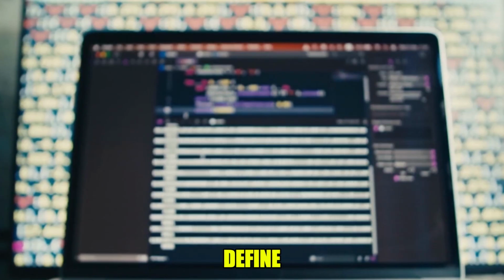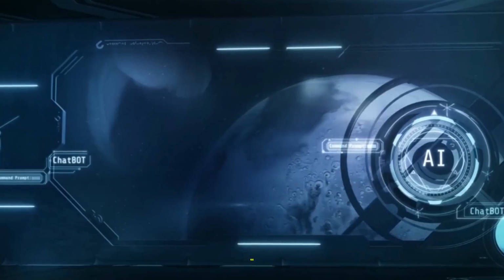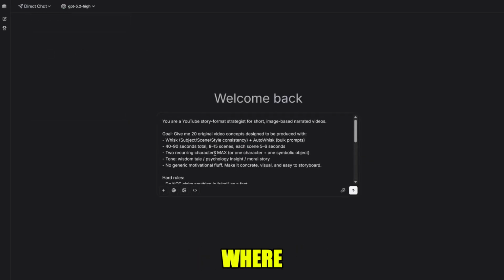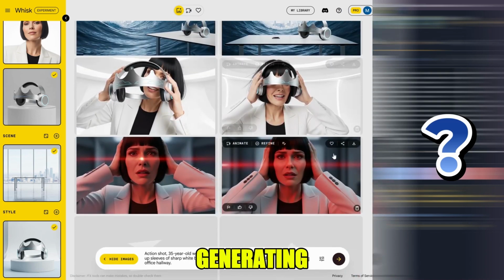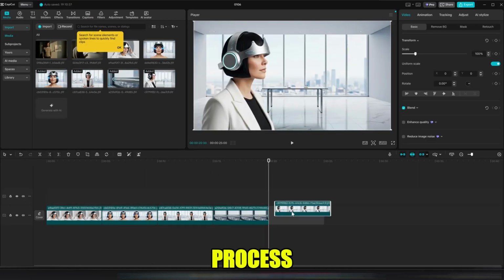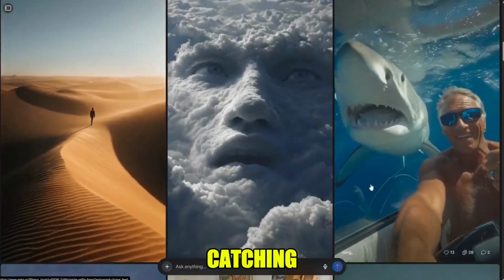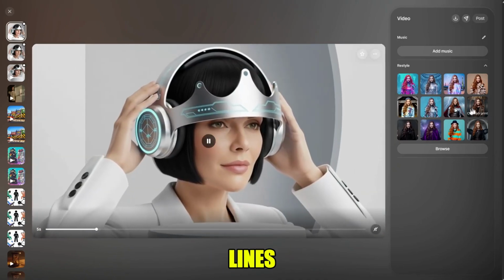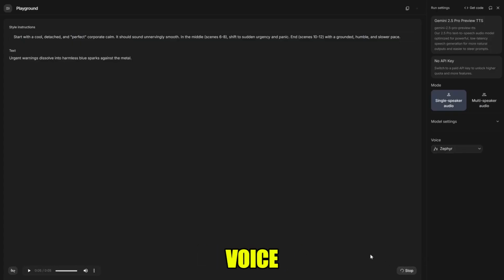Stop paying for many long AI videos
This tutorial covers YouTube automation and how to use AI for content creation in 2026. If you want to scale your channel fast without showing your face or spending thousands on editors, this AI workflow is for you.